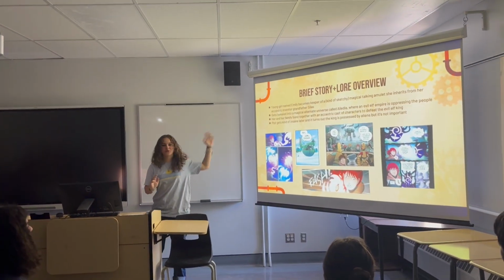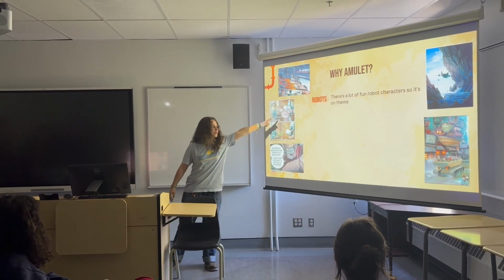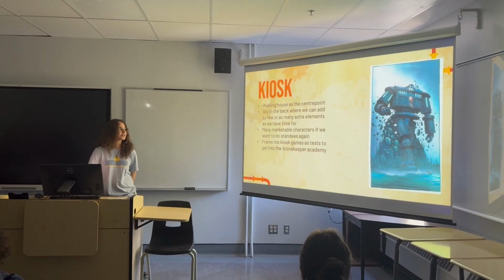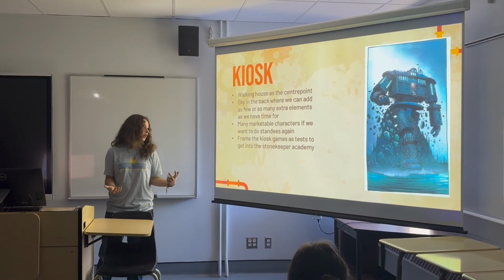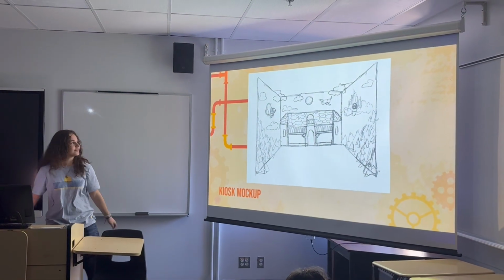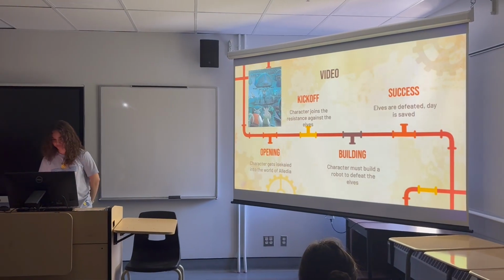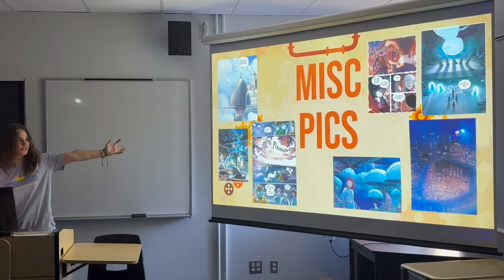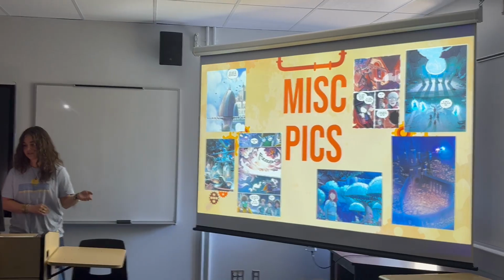Vanier Robotics - Theme Presentation (Amulet Part 1)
Presentation 2 for Vanier Robotics theme for 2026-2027. This is the main presentation portion bc I accidentally cut the video as questions started :/